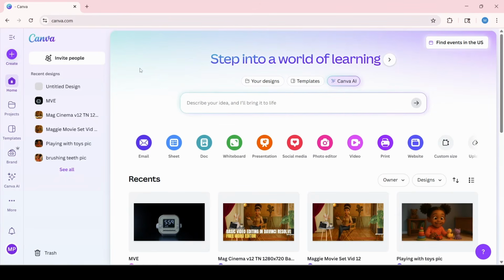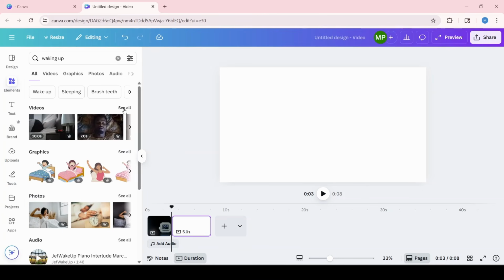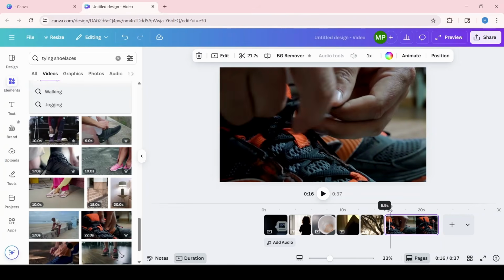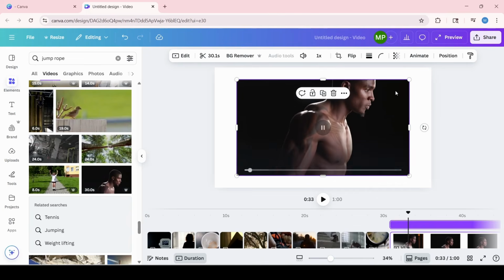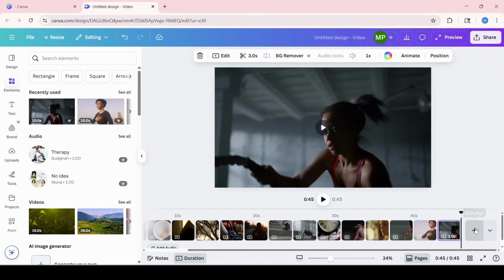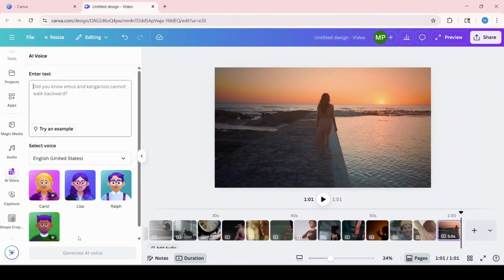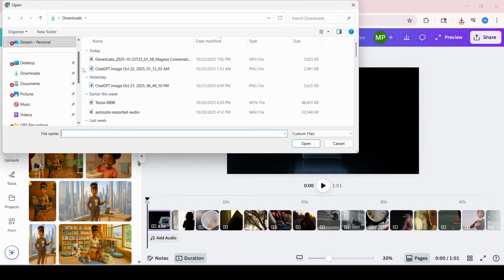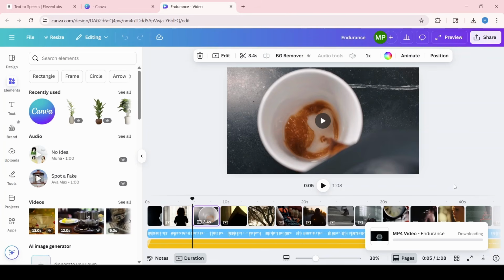How To Create A Motivational Video In Canva | Step-by-Step Tutorial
Learn how to create a stunning motivational video in Canva, even if you’re just starting out. In this tutorial, I’ll guide you step-by-step through finding the perfect clips, combining and editing your footage, and adding an inspirational voiceover or music track to bring your message to life. By the end, you’ll have an inspiring motivational video that grabs attention on social media or in your next presentation.

�� What You’ll Learn:
 How to find and use Canva’s free and Pro video clips
 Adding motivational quotes, music, and voiceover
 Editing transitions and pacing for emotional impact
 Exporting and uploading your final video
Whether you’re creating content for your brand, a YouTube channel, or just for inspiration, this Canva tutorial will help you turn your ideas into stunning, shareable videos.